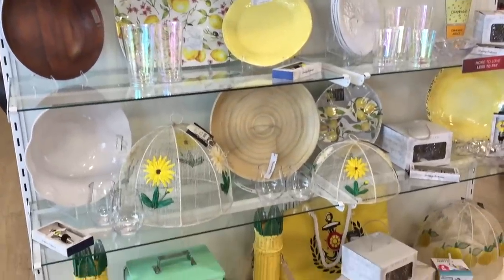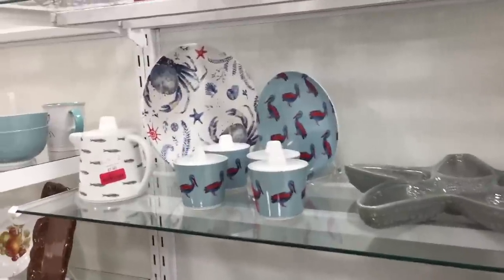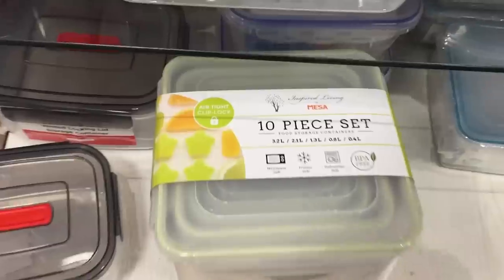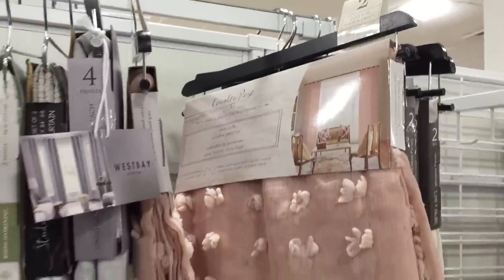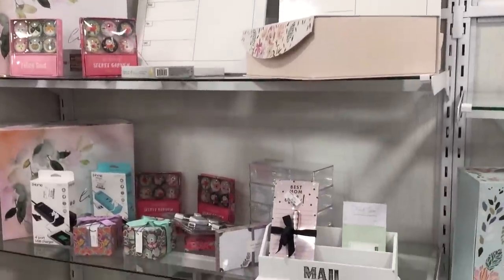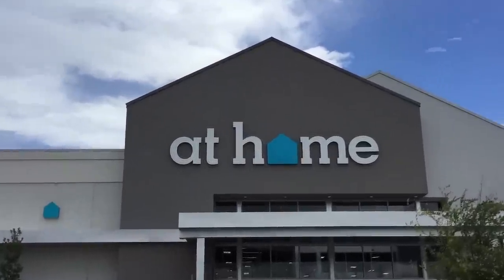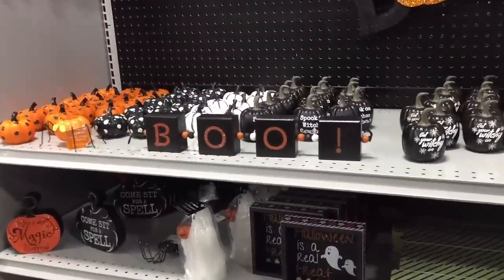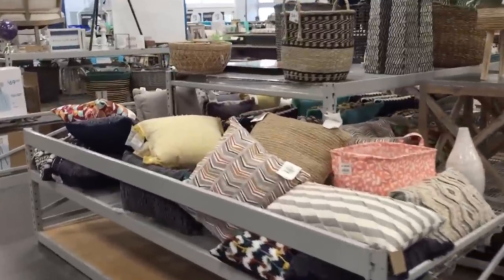HomeGoods & At Home Shop With Me! First Look Into At Home, What's It All About?! Halloween Decor!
Hey party people!  I filmed this HomeGoods and At Home shop with back in July and I thought I would throw it up as a bonus video this week!  I hope you enjoy shopping around HomeGoods with me, and also venturing into At Home for the first time!  I was excited to see what At Home was all about and I was surprised to see that they had Halloween decor up!  ... Of course I will go back into HomeGoods once they get more seasonal items!

Thanks so much for shopping around with me, I hope you enjoyed this virtual field trip!

Best,
  Kim